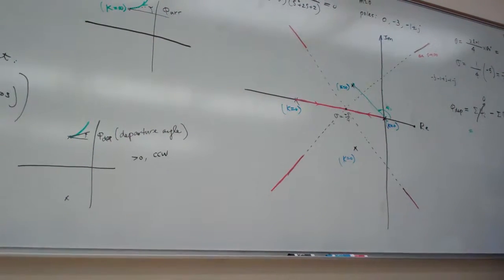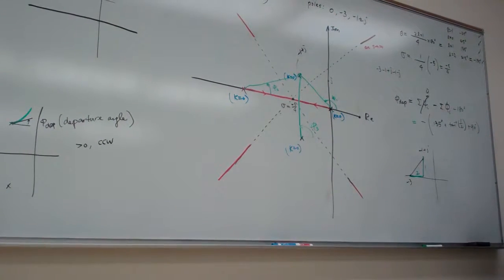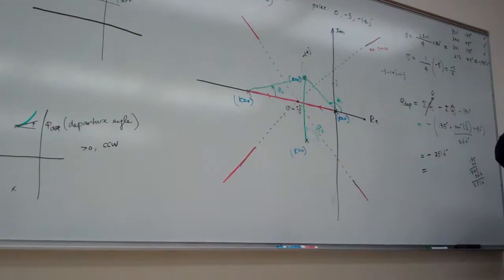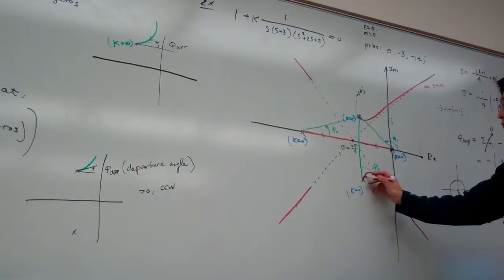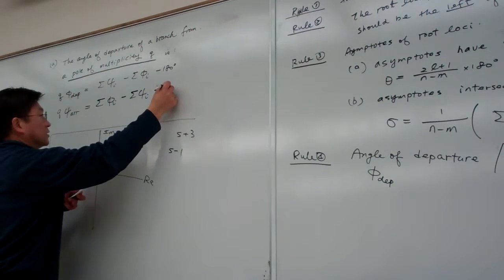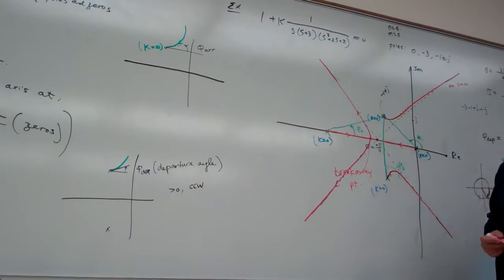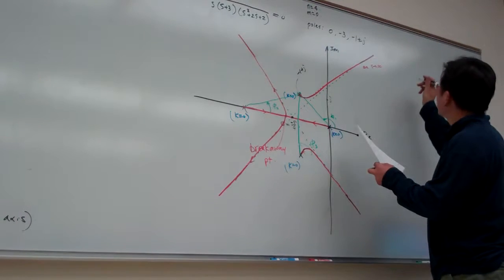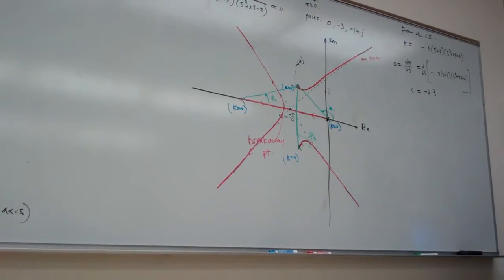24 3 Rules of drawing root loci 3